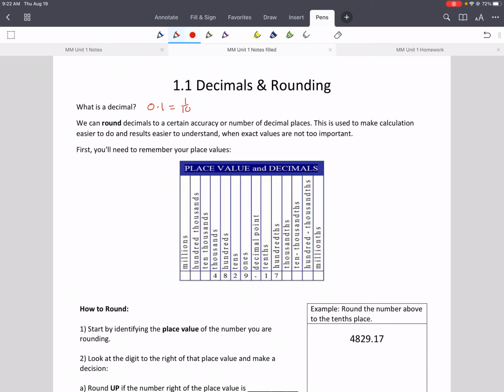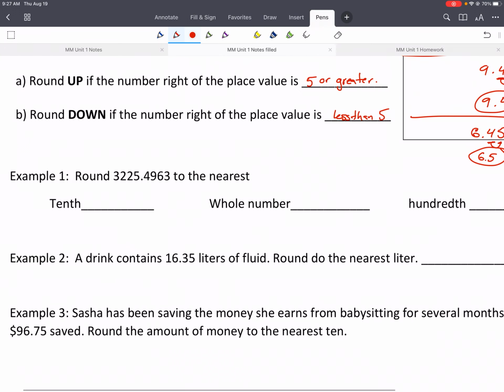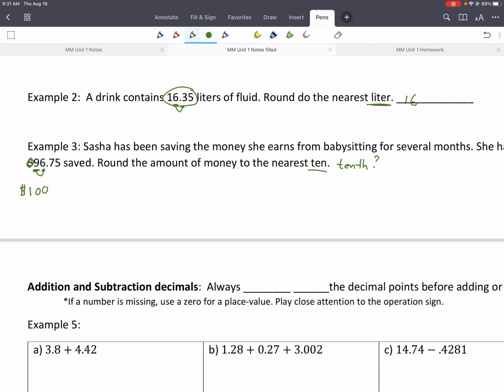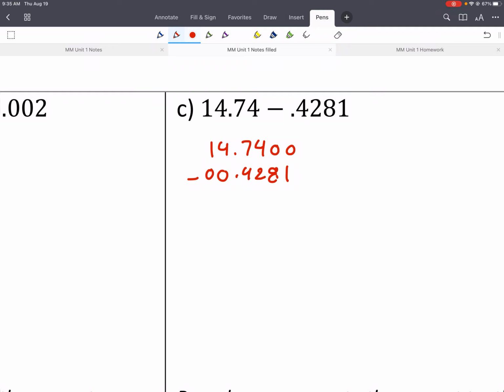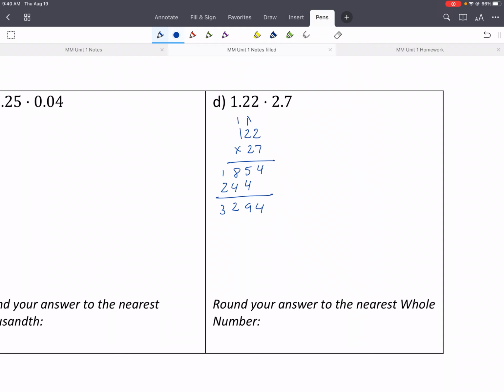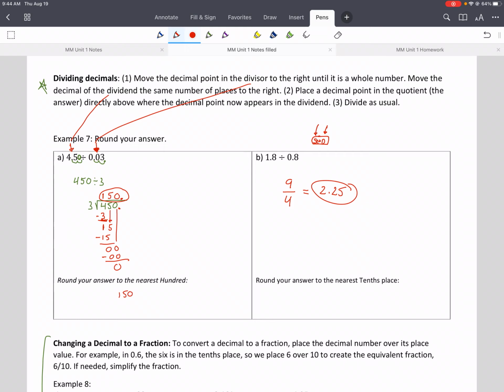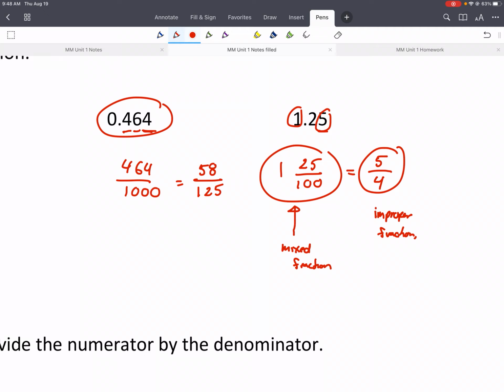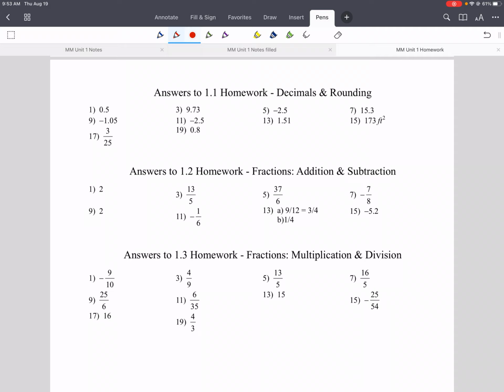MM 1.1 Decimals and Rounding 2021